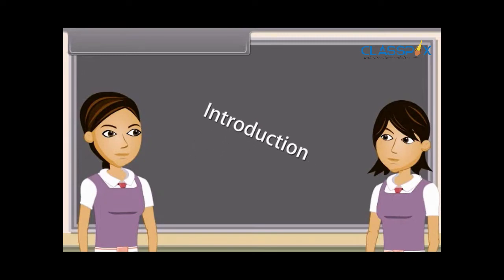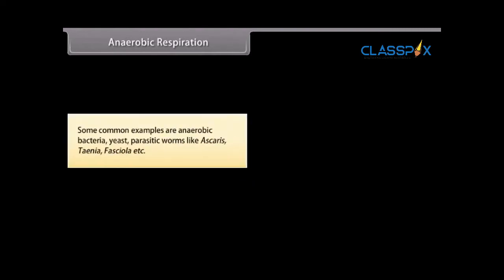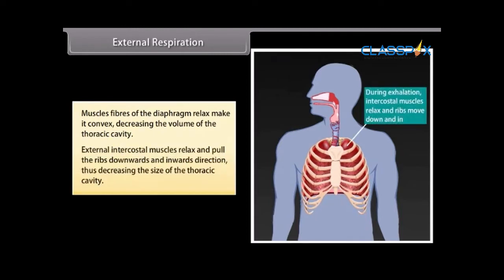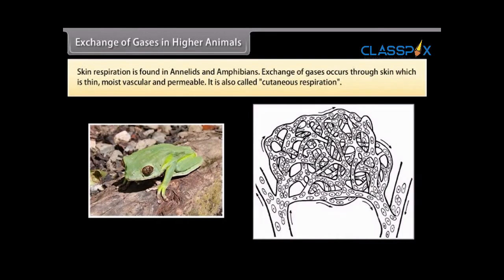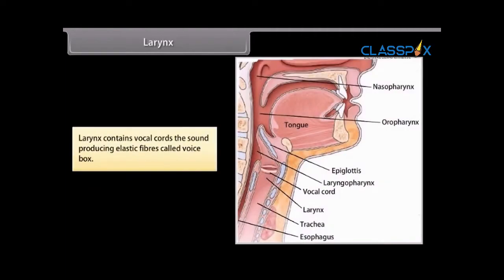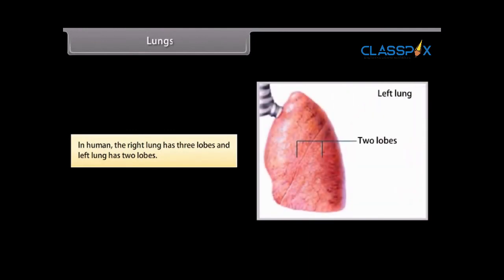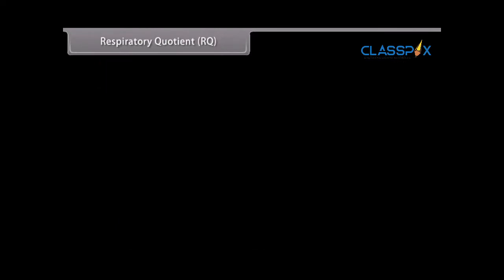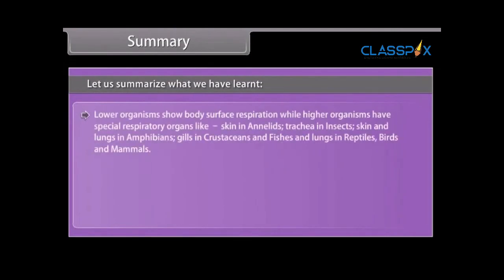Life Processes Transportation III Complete Chapter🔥| CLASS 10 Science | NCERT Covered